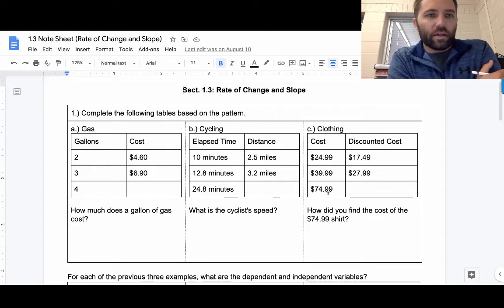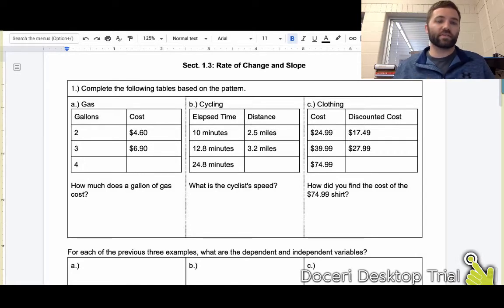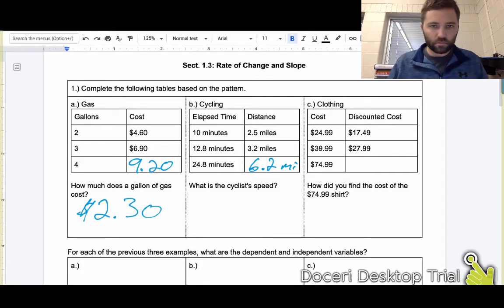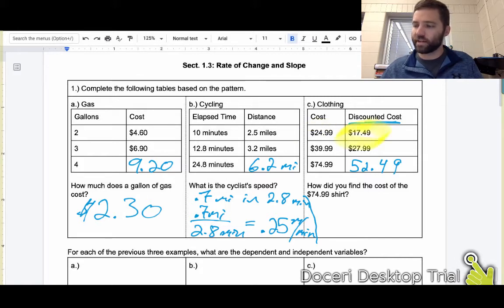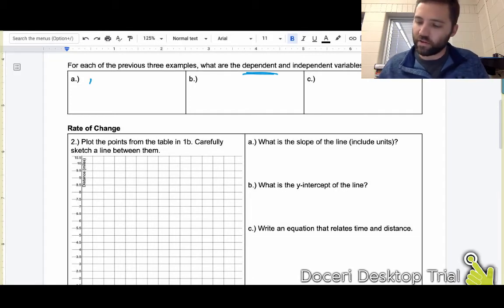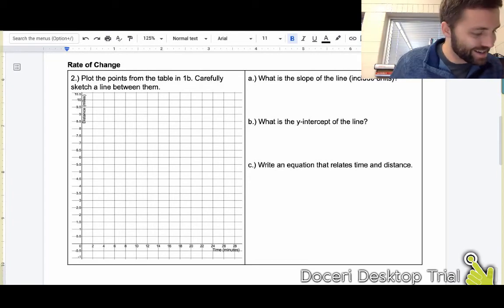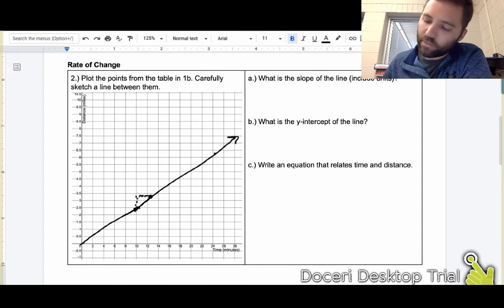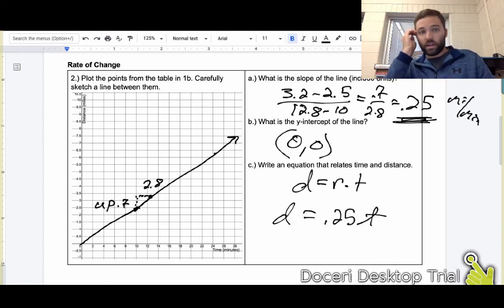Algebra II - 1.3 - Rates of Change and Slope (part 1)